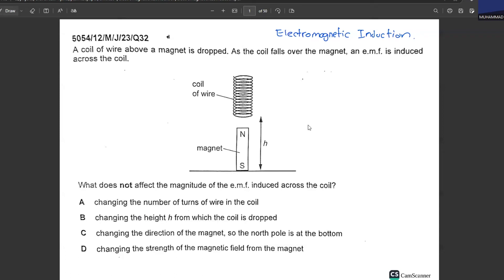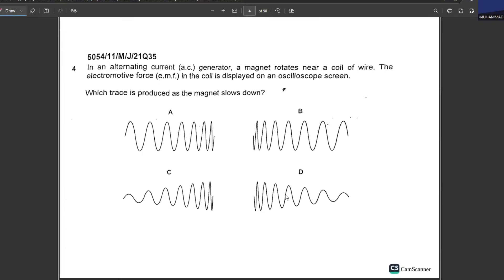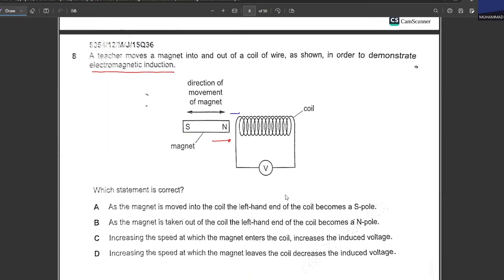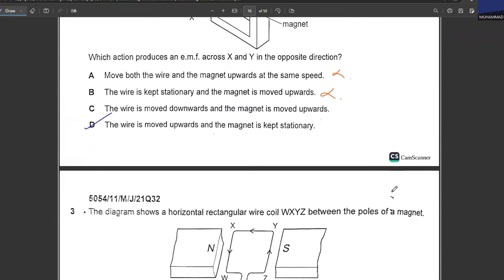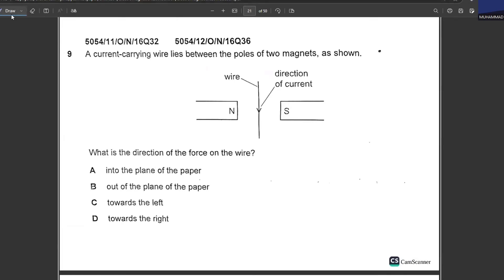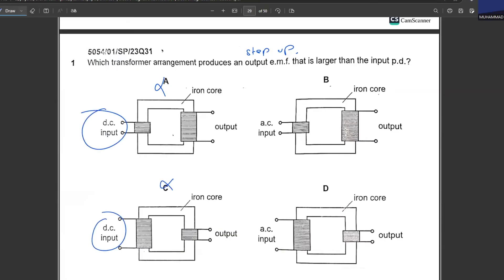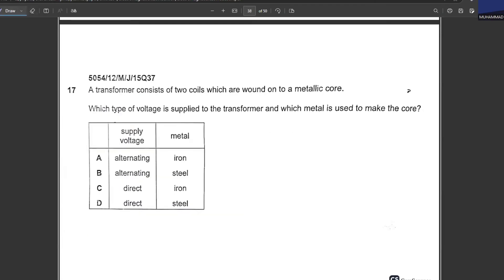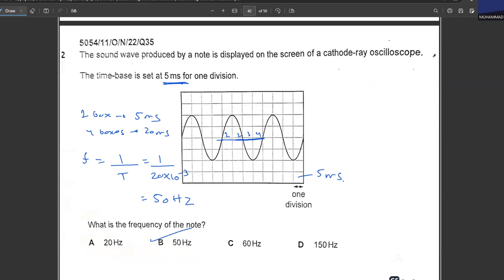Electromagnetic Induction - O Levels Physics Past Papers